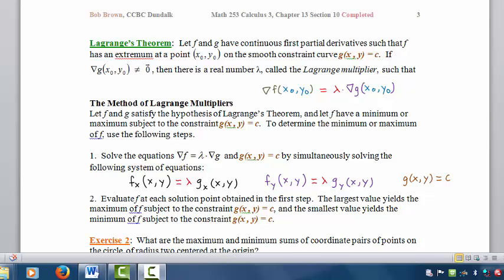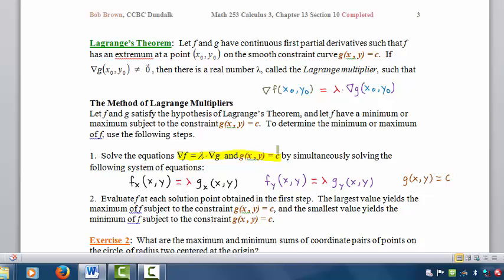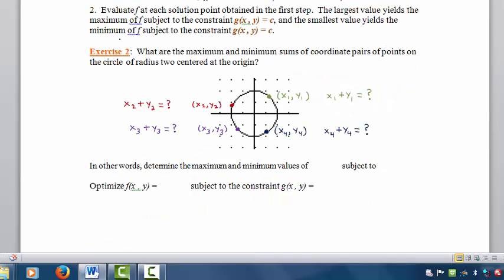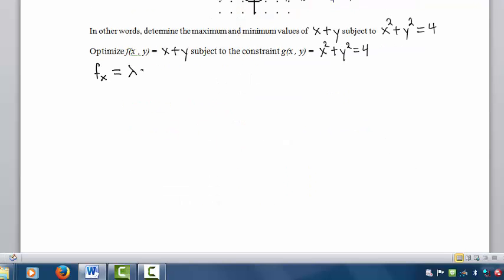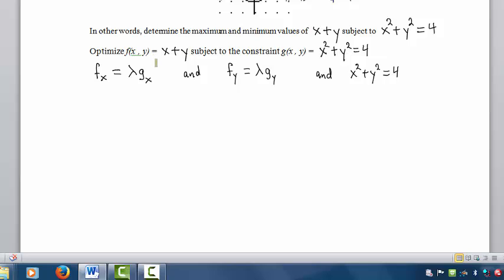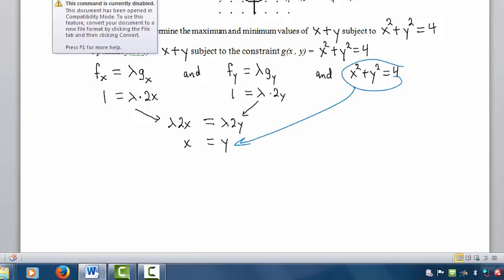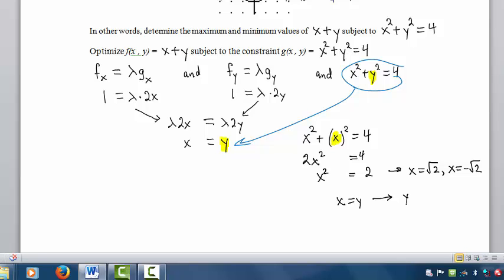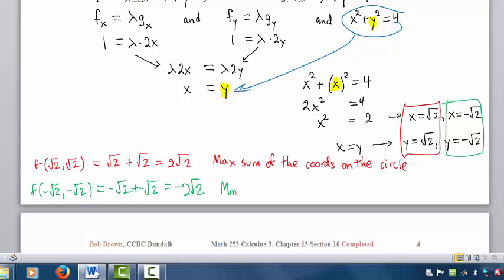c13s10exer2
Chapter 13, Section 10, Exercise 2